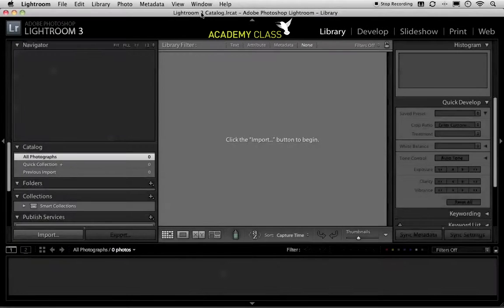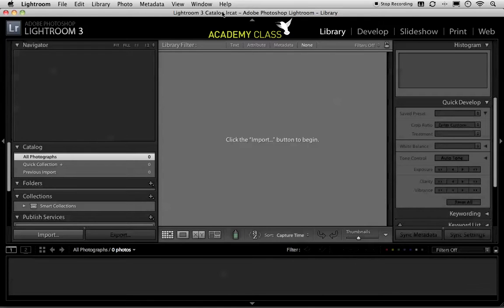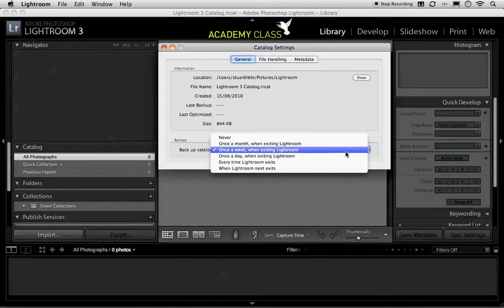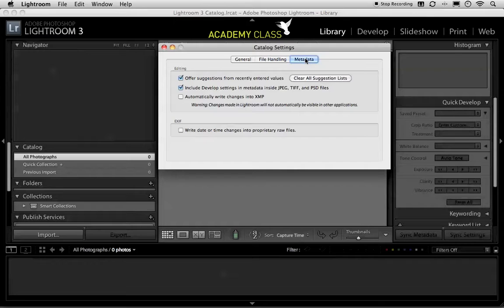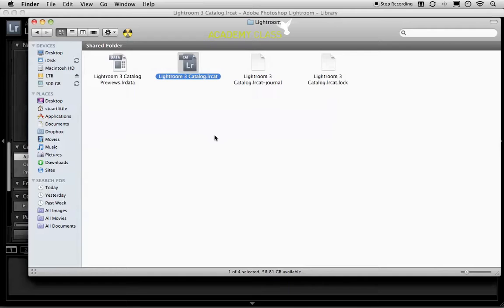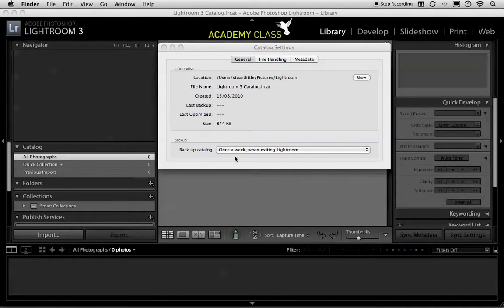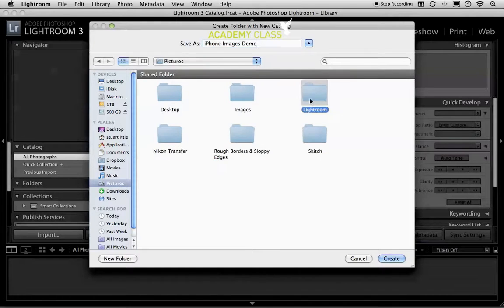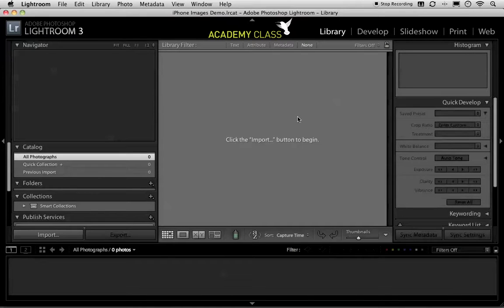Adobe Lightroom - Creating a Catalogue